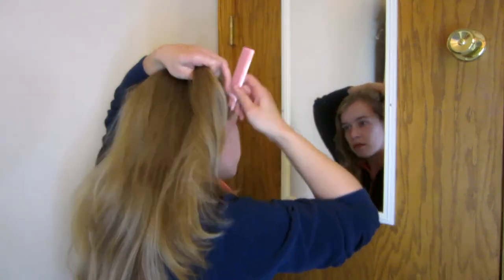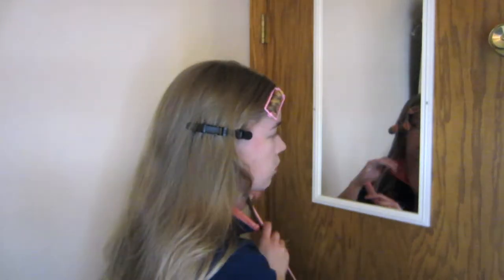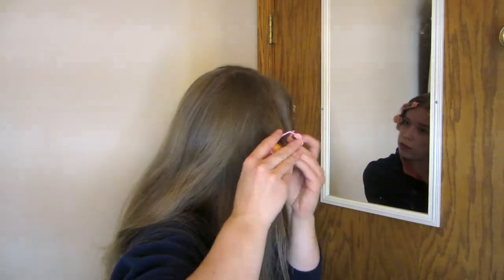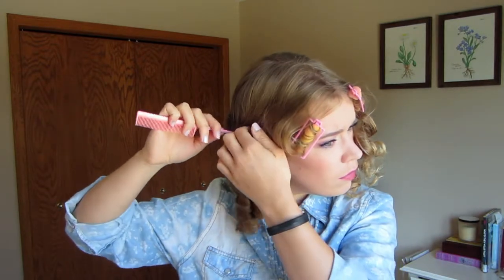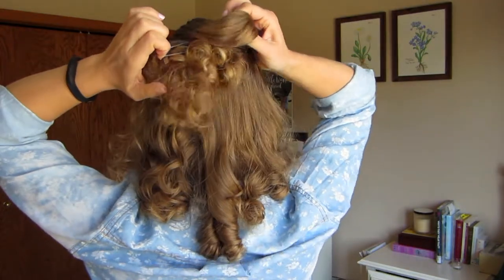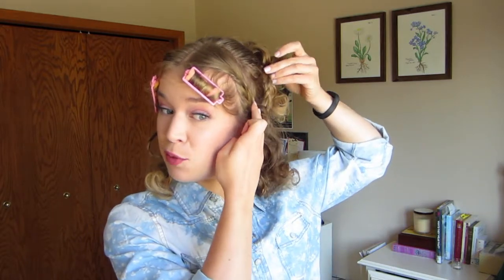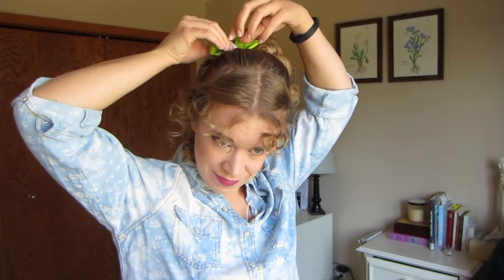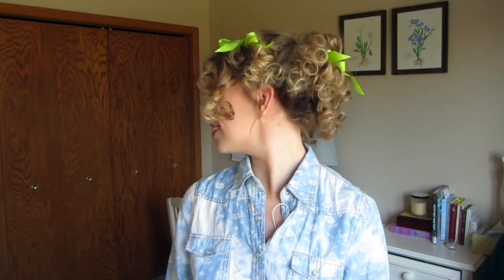Christmas Carol Party! |Backstage Beautician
Party hairstyle for A Christmas Carol! Who doesn't love an ensemble that gets to celebrate Christmas? An 1840's hairstyle was a tough challenge!

Tools used: TRESemmé TRES Two Aerosol Hair Spray Extra Hold, Conair, Conair 1" Instant Heat Multi Layer Hair Curling Iron, Goody Large Clear Elastic

Feel like supporing me further?

On my channel I make hair styles that can be worn by anyone acting  in a musical. My goal is help actors conquer their hair and look for a show, when they're left to their own devices. I hope you find all of my videos helpful and never be afraid to reach out with questions!